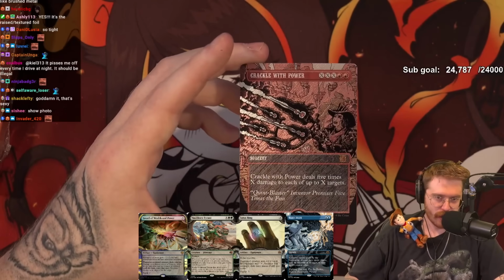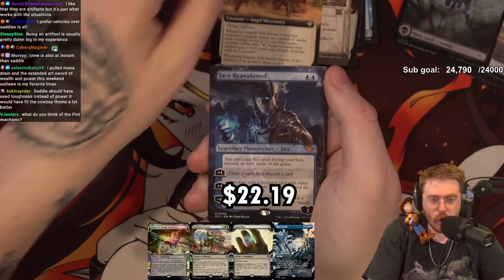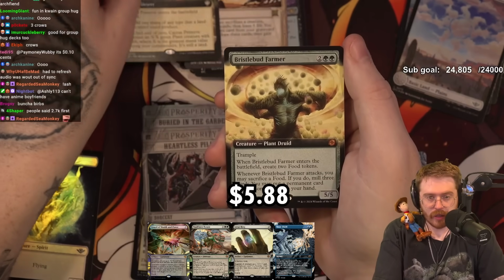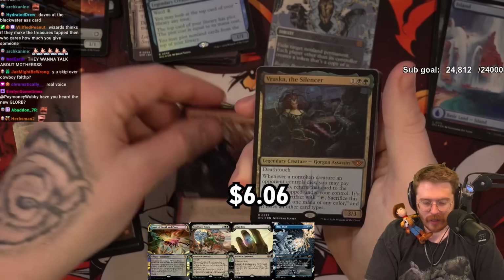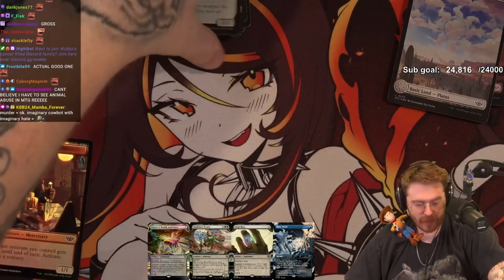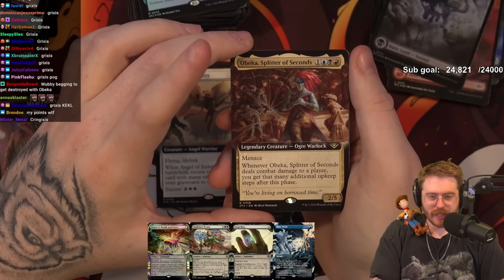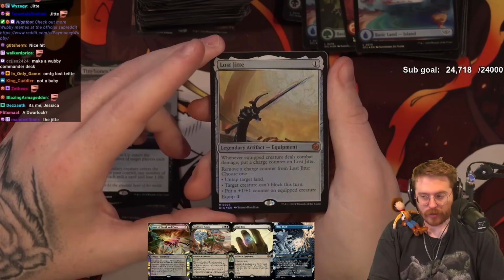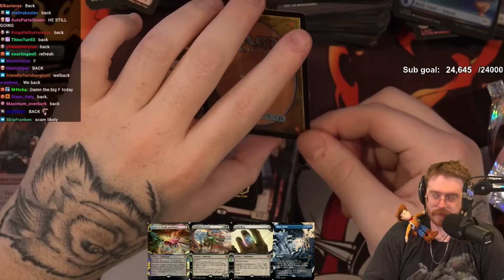I CRAVE Raised Foil | Outlaws of Thunder Junction Collector Box Haul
Let's crack 6 Collector Boxes in search of these darn tootin' raised texture foil cards. Yee Haw, Brother.

Missed this Magic Monday Stream?

Use code "Wubby" at GamerSupps.GG for extra money off your order!

Other Socials -
Main Youtube:

1YD3FXEQCIGVTMW0